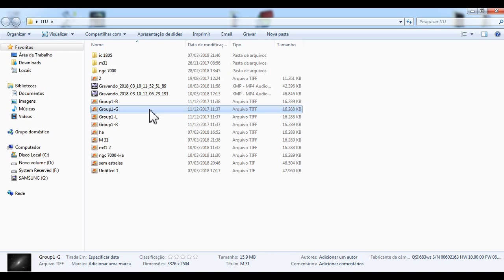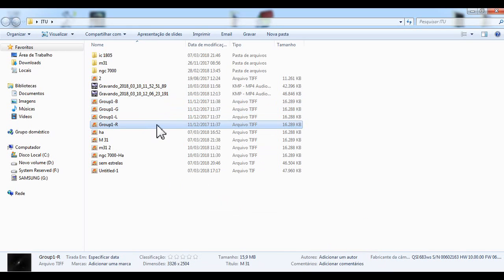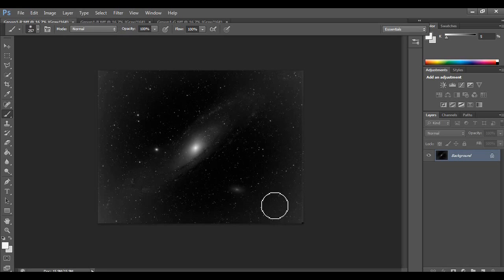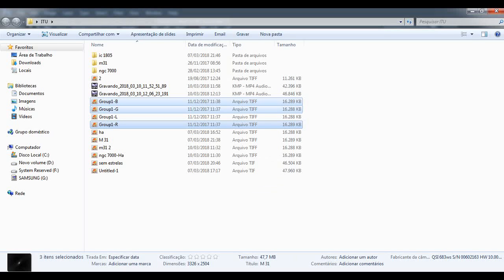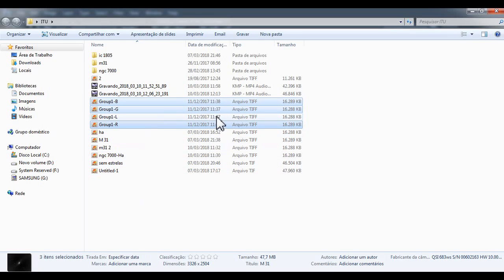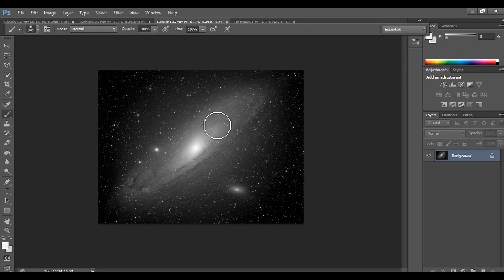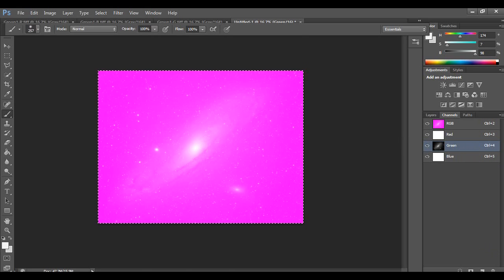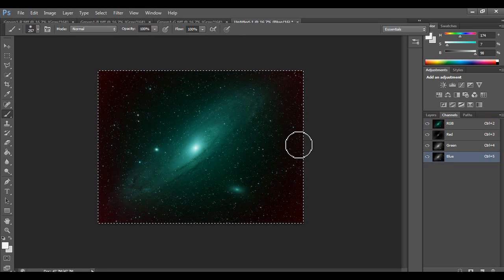Adobe Photoshop Course for Astrophotography(05) RGB